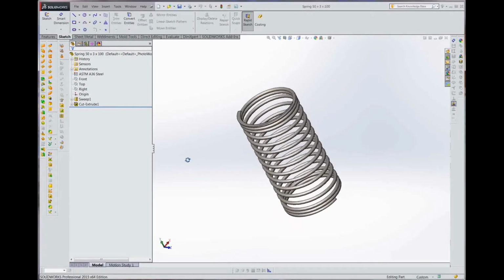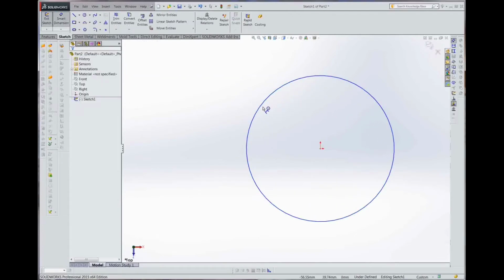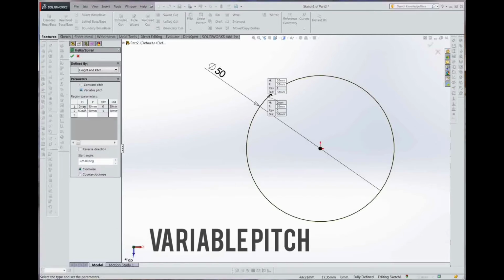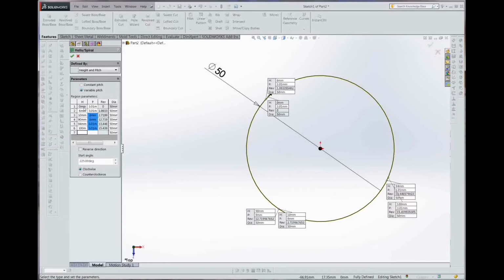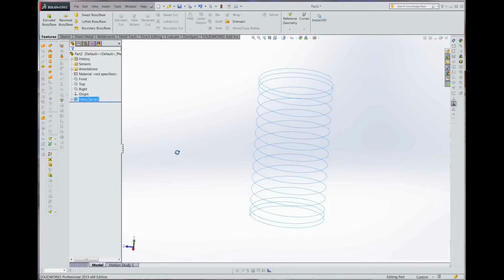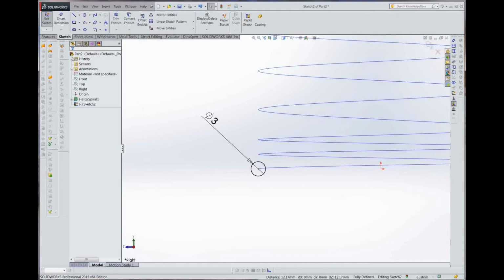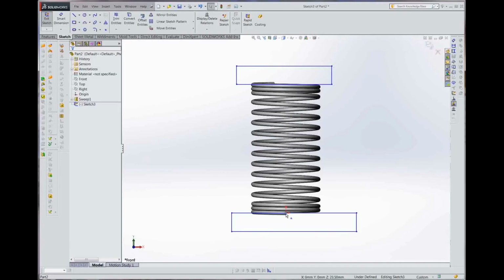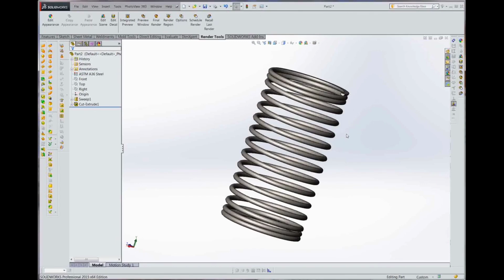Compression spring in Solidworks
This is a basic tutorial on how to create compression springs in Solidworks..  Great for beginners.